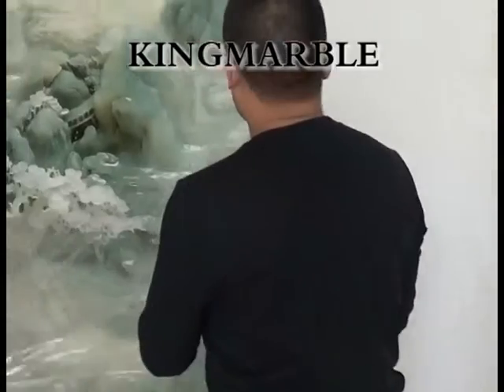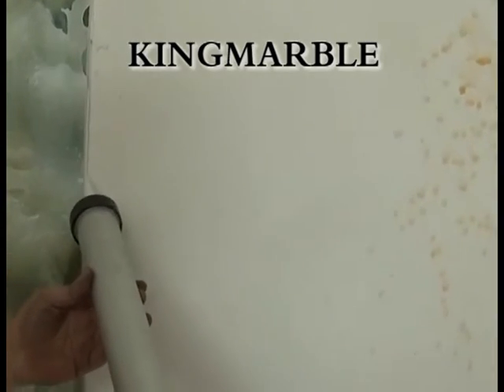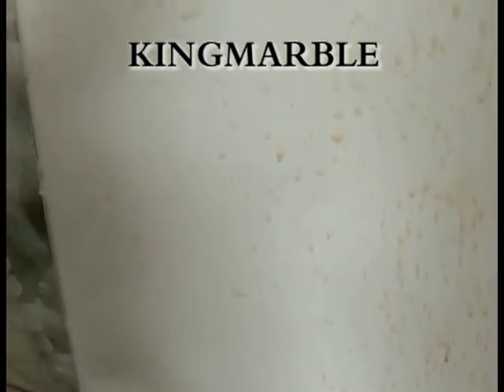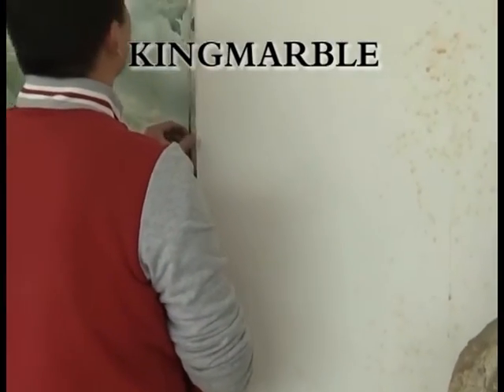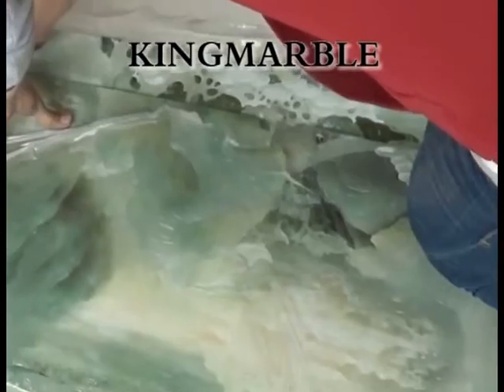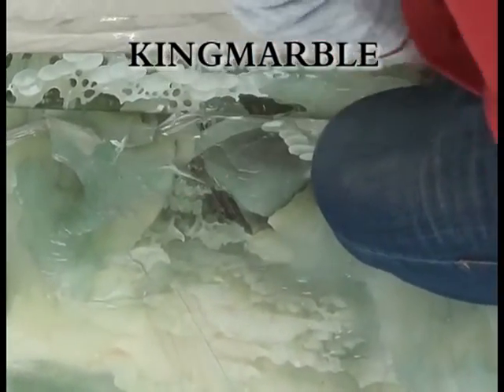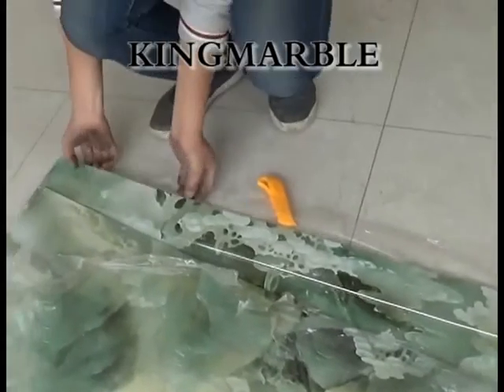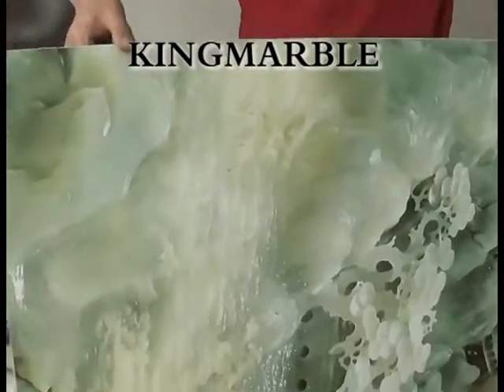uv plastic marble panel installation method